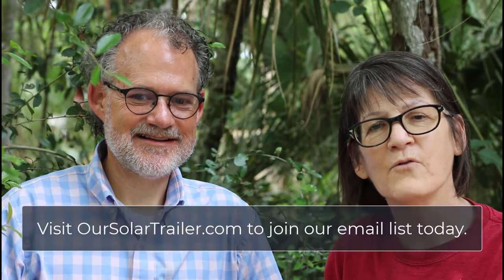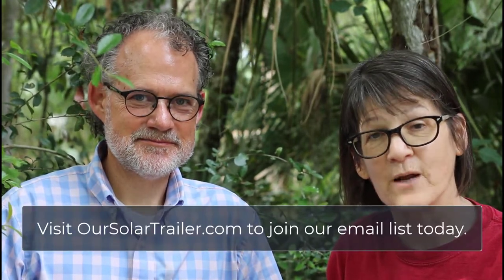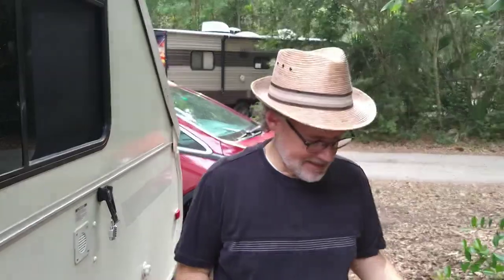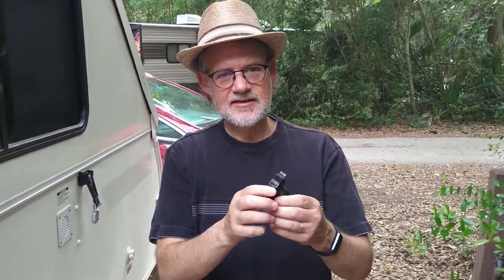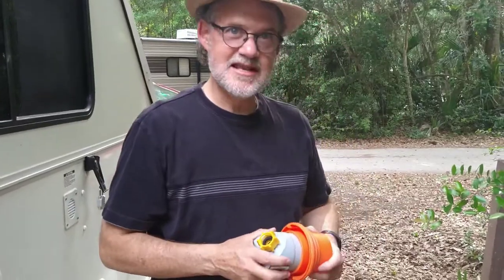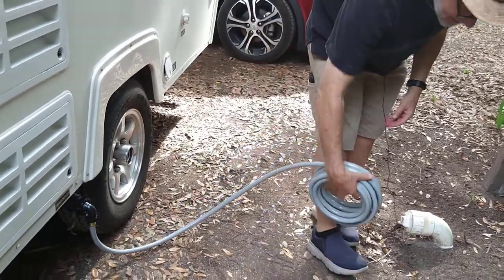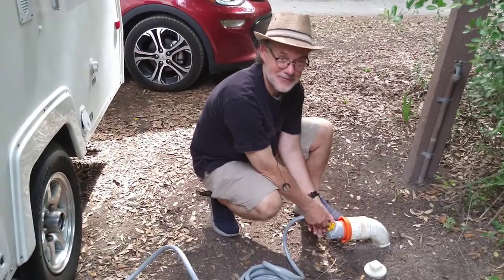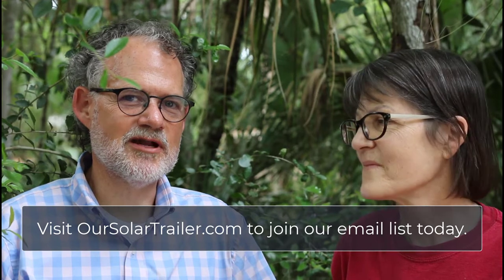How We Connected the Gray Water Drain to the RV Sewer Hookup for Our Aliner Scout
When we took our Aliner Scout out for our first camping trip a few weeks ago, we couldn’t connect the gray water drain to the campground sewer system. Today, we’ll show you how now that we know.

This is the perfect example of the model for our newsletter, podcast and YouTube show. We make mistakes, learn from them and then share what we learn so you don’t have to make the same errors.

Camping in Florida, where there is plenty of water, is different than camping in Utah’s deserts or other places where it may be okay to drain your gray water on the ground. We really want to connect to the sewer hookup in the campground to avoid creating a puddle of toothpaste and dish soap near our rig.

The Aliner Scout we tow with our Chevy Bolt is super lightweight. It not only has no bathroom and so no black water system or tank, but it also has no tanks at all. We can connect water, but there is no holding tank for clean or gray water. This is great because it keeps the trailer light and towable.

For us, without tanks, we need to have the gray water connected to the sewer so we can have water in the trailer when we camp.

After we discovered our error, we asked around and quickly learned that this is an unusual configuration. Most RVs have small bathrooms and holding tanks of various sizes. It was hard to find anyone who could guide us. That also helped us conclude this was an important subject for us to cover.

There are three parts required to drain the gray water from the Aliner Scout directly into the campground RV sewer. A standard hose carries the water using two different adapters, one on each end.

to continue reading and get the details for the three products.